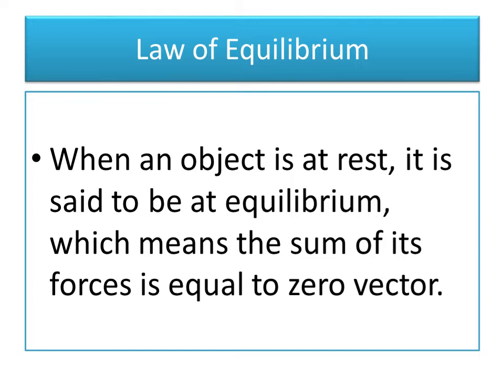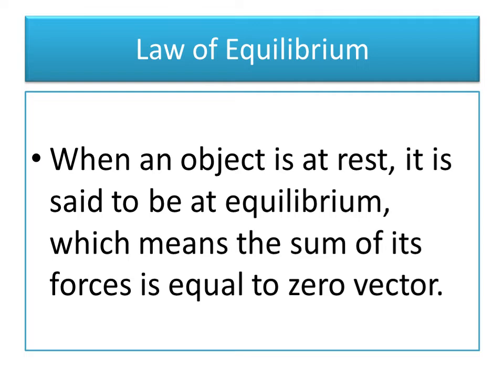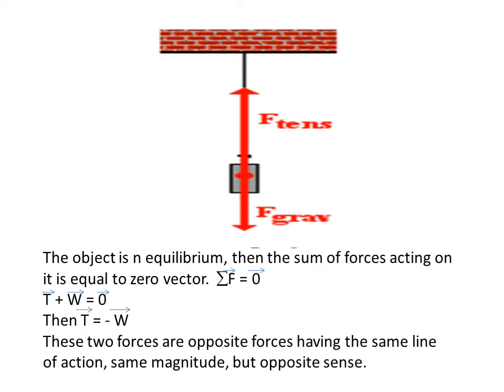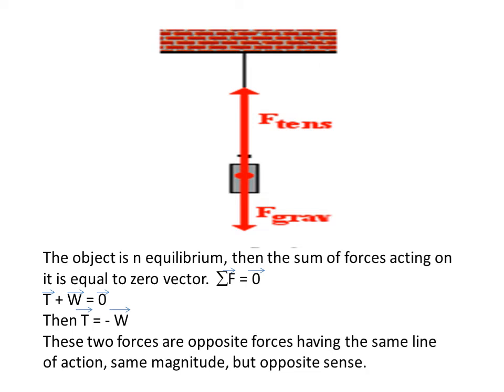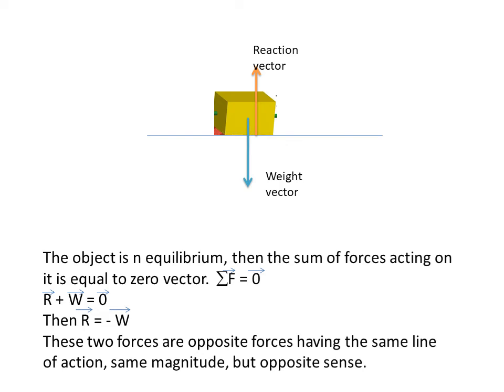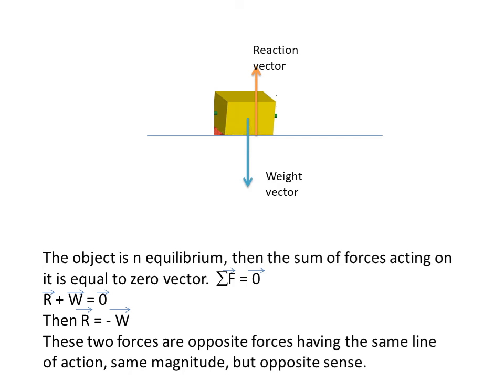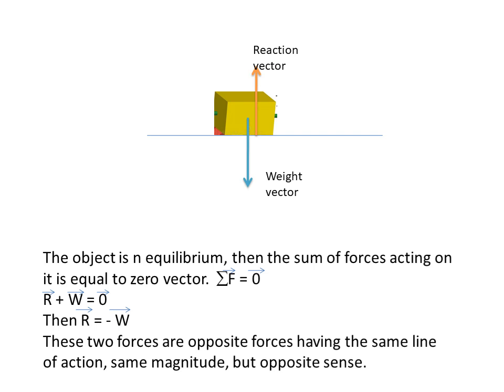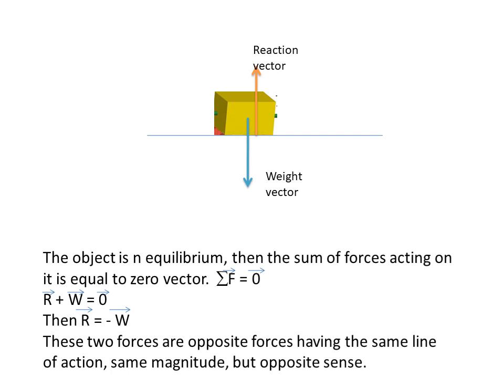Forces in Equilibrium